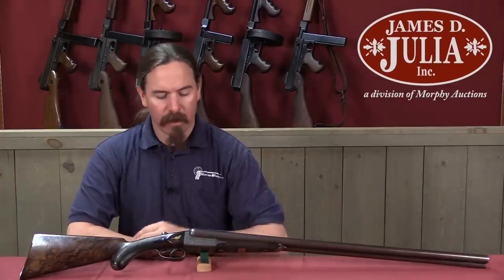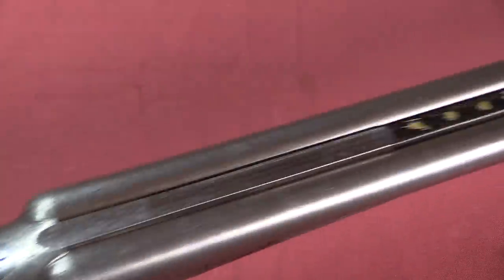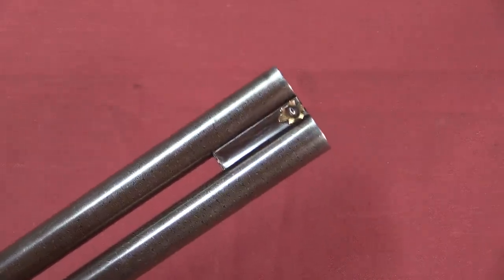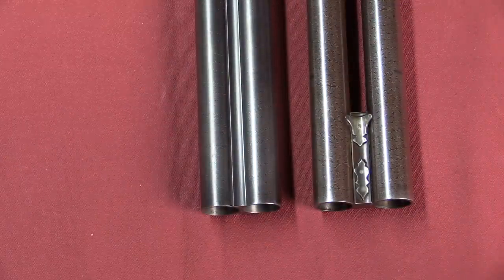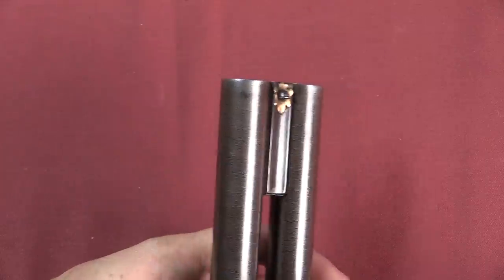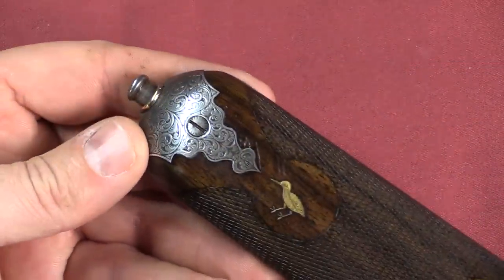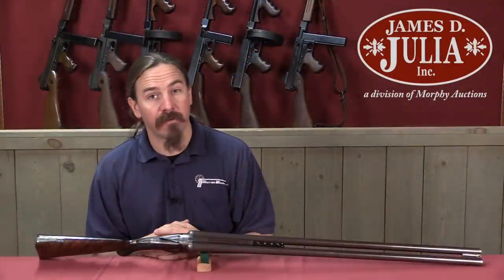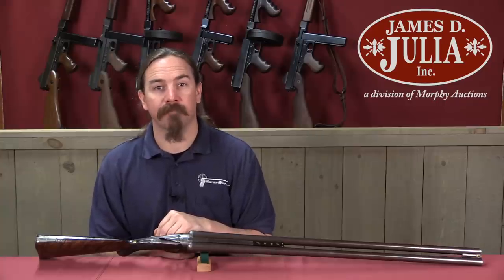Parallel-Bore Side by Side Shotgun - Look Ma, No Rib!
Virtually all side by side shotguns are not actually made with the barrels parallel - they are made pointing just slightly together, so that the shot patterns will converge and meet up at a particular range. Today, we have an Ellis Brothers (of Birmingham) sporting shotgun that was actually made with bores that are entirely parallel - and it looks quite unusual when one is used to the traditional configuration!

Forgotten Weapons
6281 N Oracle #36270